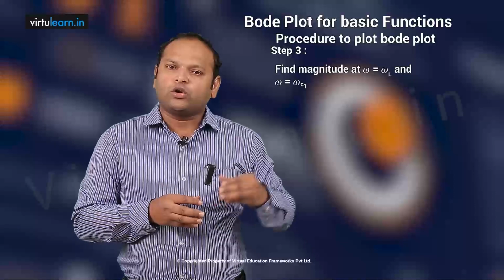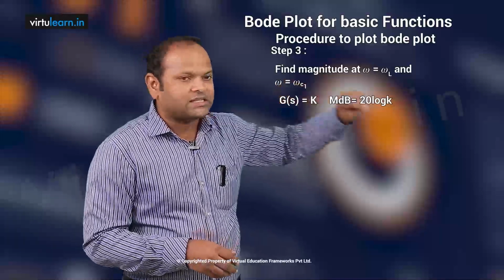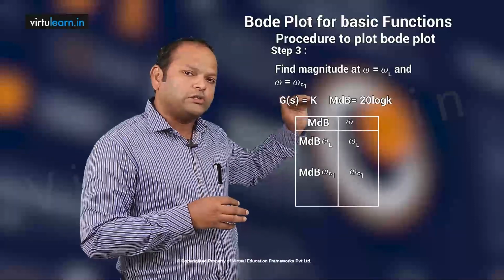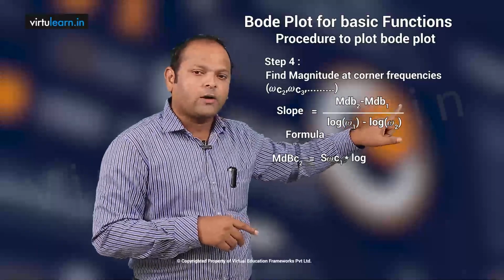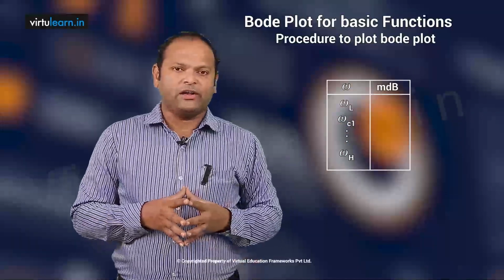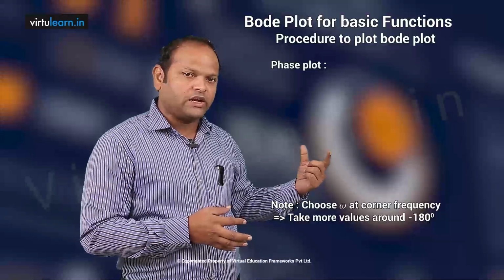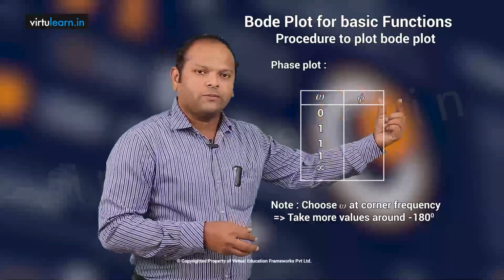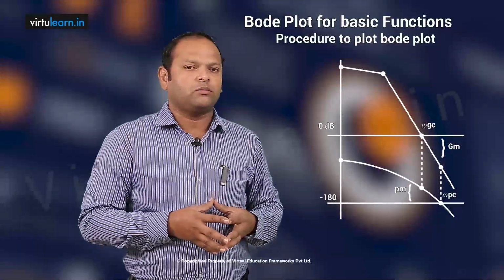Control Systems for BE/B.Tech procedure for Bode plot part 2